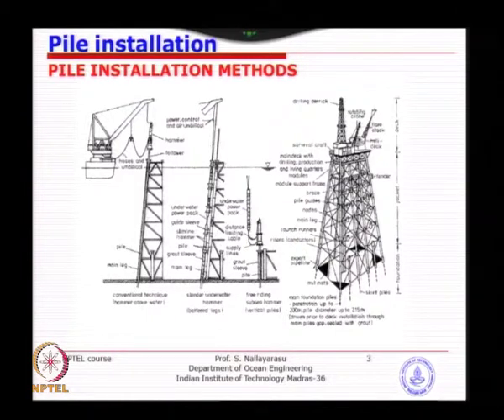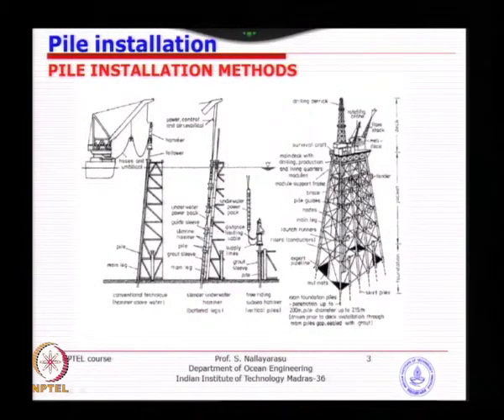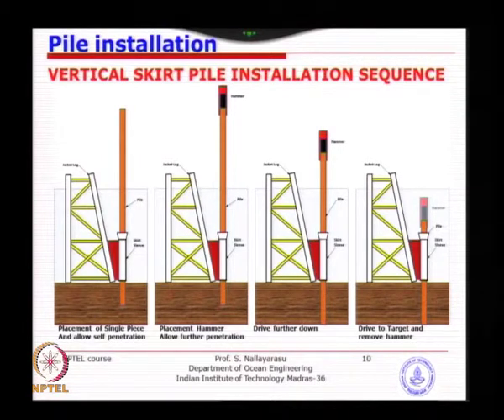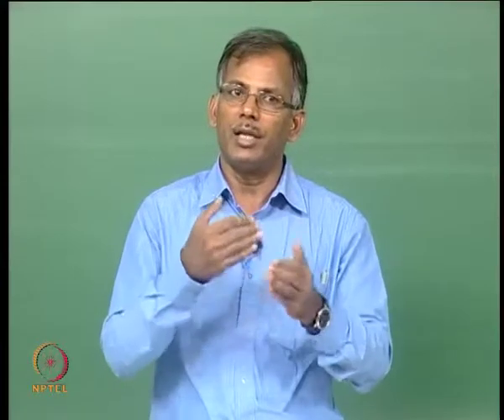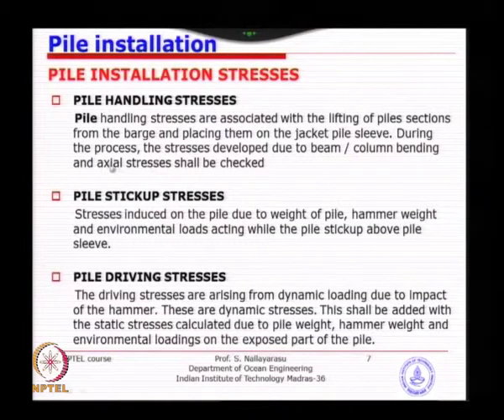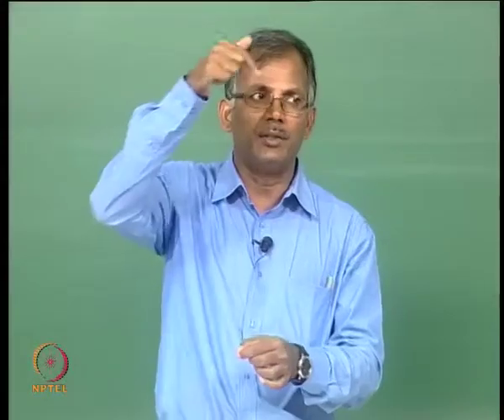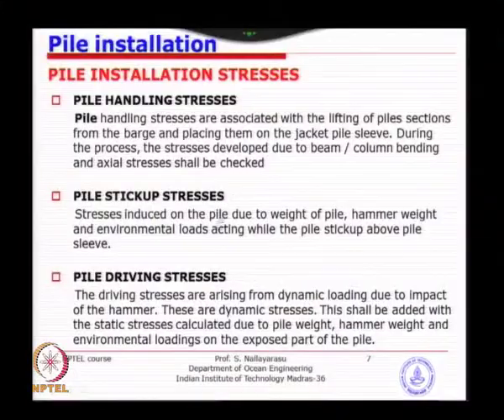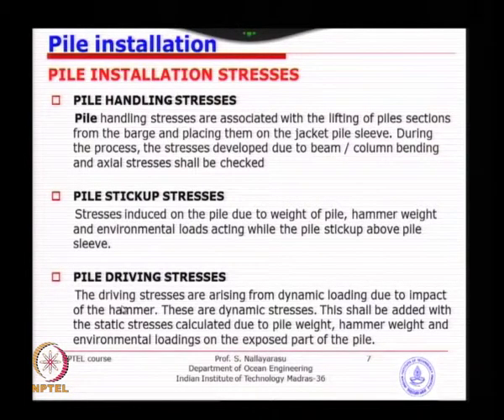Mod-01 Lec-16 Pile Installation I